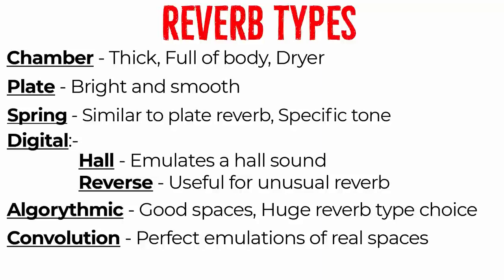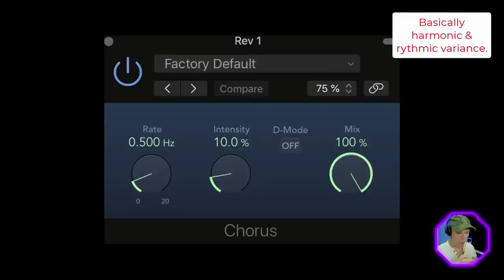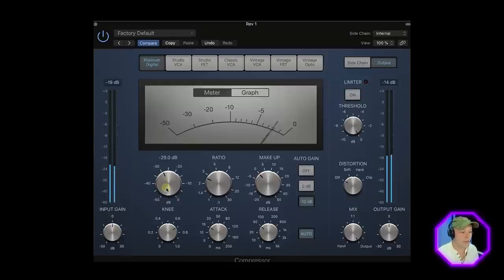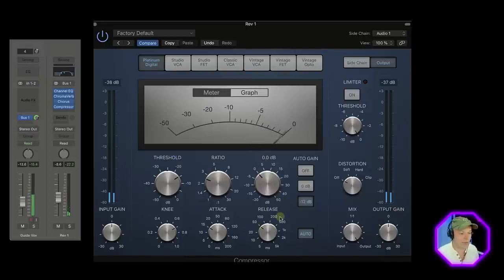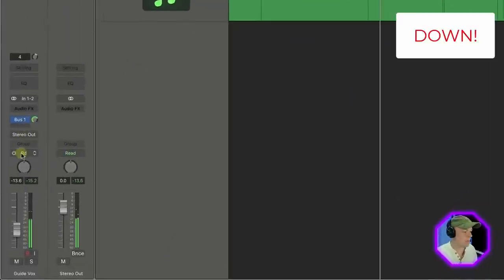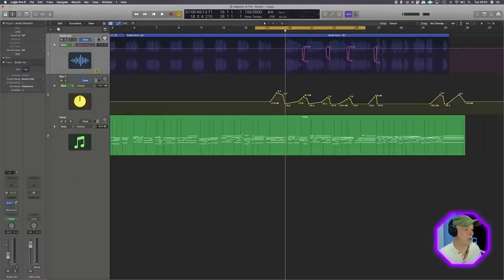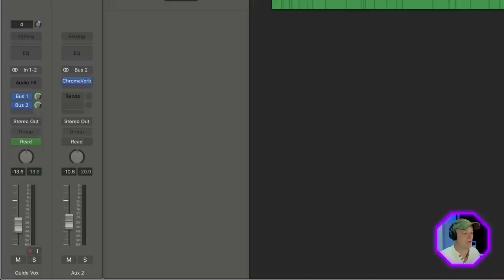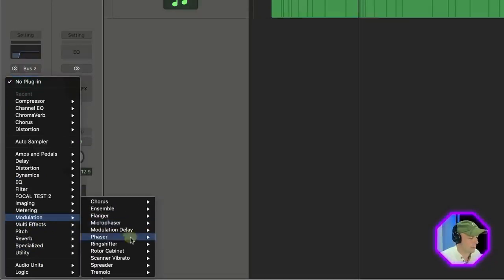Vocal Reverb Settings Explained (Mix Vocals Like A Pro) | How To Use Vocal Reverb Like A PRO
In this video "Vocal Reverb The Pro Way ", I start off with basic setup 'rules' and then delve into the tricks you can apply to make your vocal reverb sound professional. Watch till the end for a few very special tips.

If you are you looking for Private 1-2-1 tuition, Music Production, Mixing, Mastering or any other music services

Slapping a tonne load of reverb on a vocal is not how to get a professional sounding reverb. As this video goes on, the tricks get better and better, so stick to the end to get the full benefit of this video.